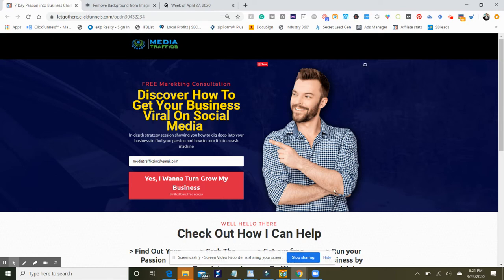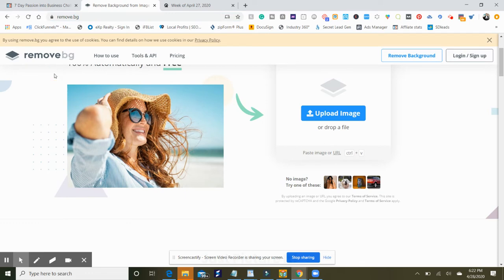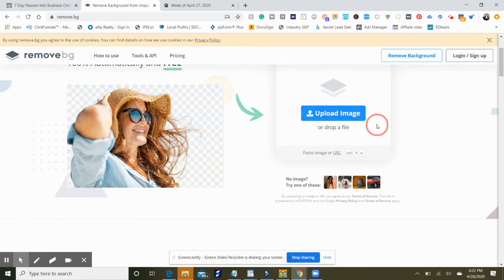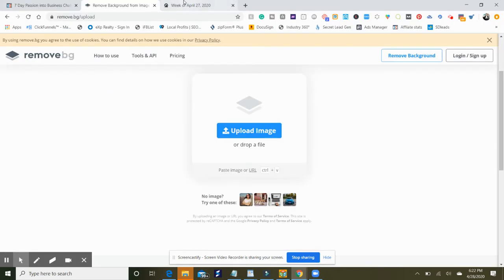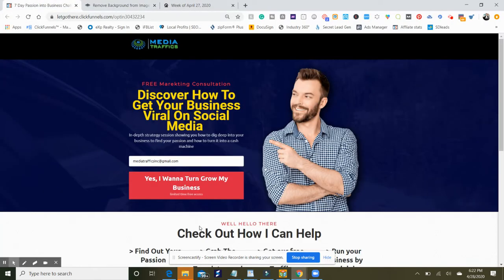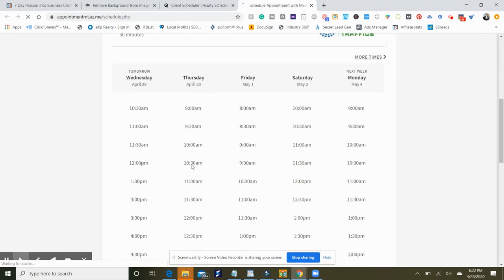How To Create Landing Pages To Book Appointments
This is a FREE training on how to generate more leads using landing pages
In this course, I explain how to use click funnels to schedule appointments.